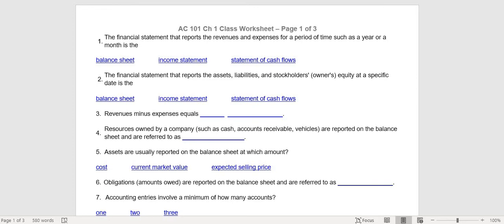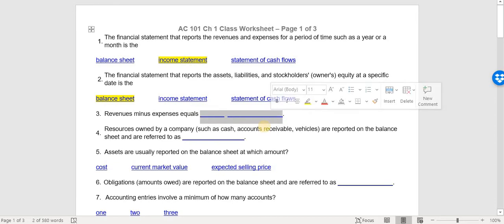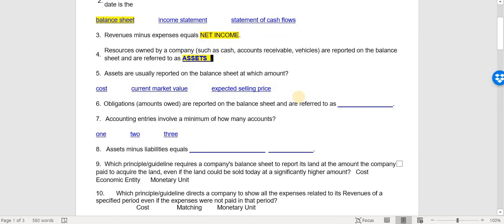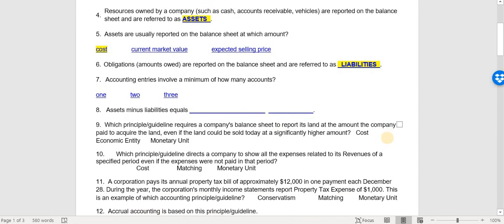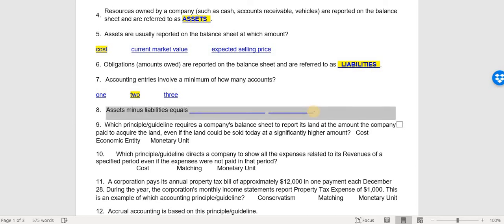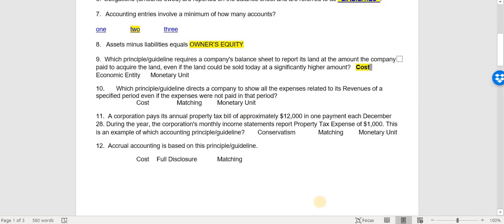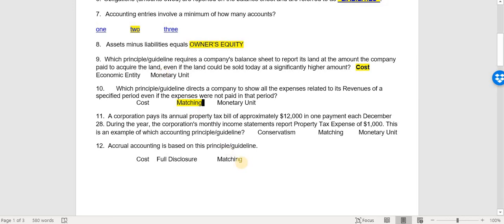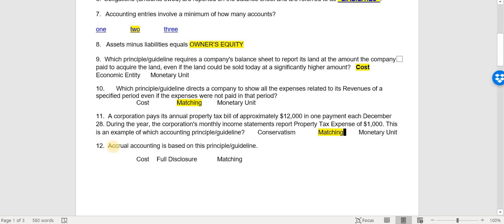AC 101 Ch1 Class Worksheet Solution Video # 1-12